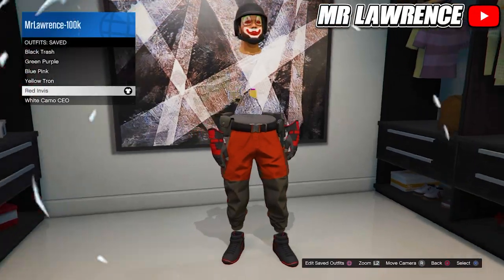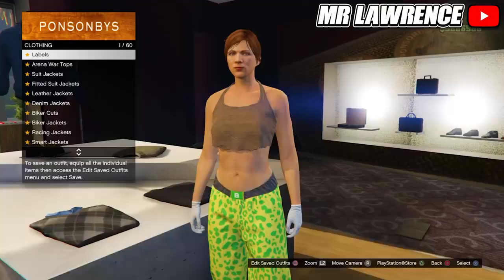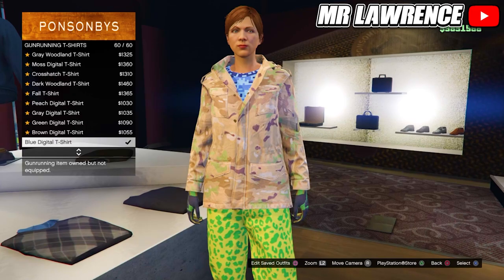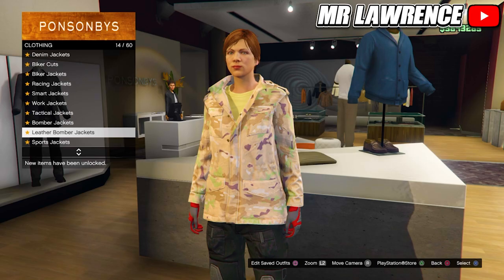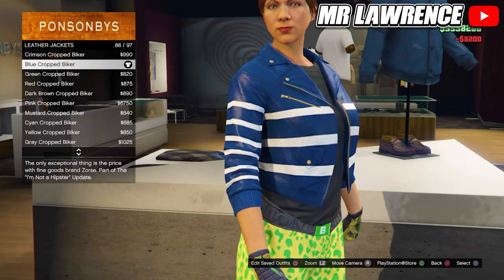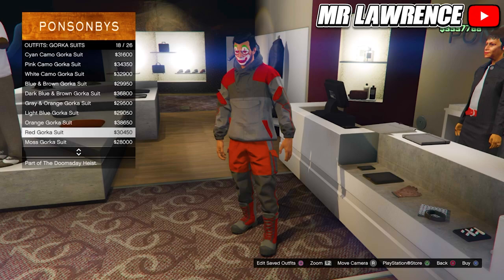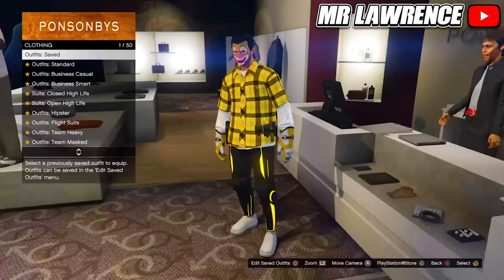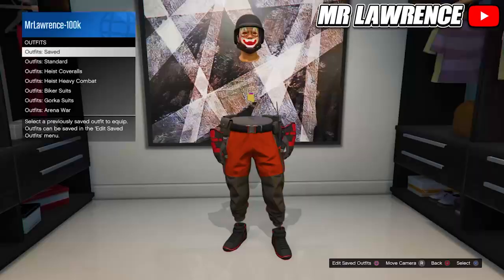GTA 5 ONLINE How To Get MULTIPLE MODDED OUTFITS ALL at ONCE! 1.59! (Gta 5 Clothing Glitches)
This video I show how to get multiple modded outfits all at once in gta 5 online after patch 1.59 / 1.58! This gta 5 multiple modded outfits at once is a combination of a gta 5 race logos outfit, a gta 5 trash vest outfit, a gta 5 invisible torso outfit / gta 5 black joggers outfit / gta 5 juggernaut outfit and a gta 5 purple galaxy outfit / gta 5 gorka pants outfit! Enjoy this gta 5 multiple modded outfits glitch video! This works on PC/PS4/PS5/Xbox 1.57 & 1.58 / 1.59!

- Mr Lawrence 💎